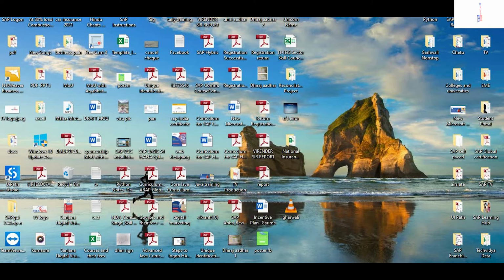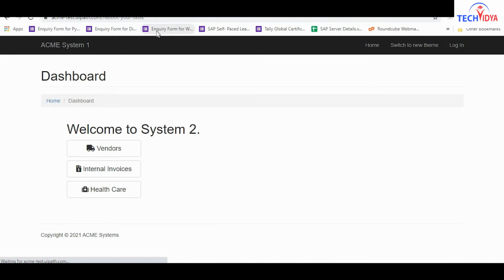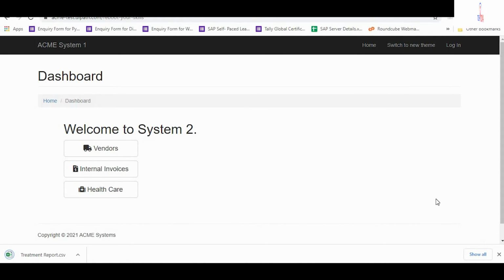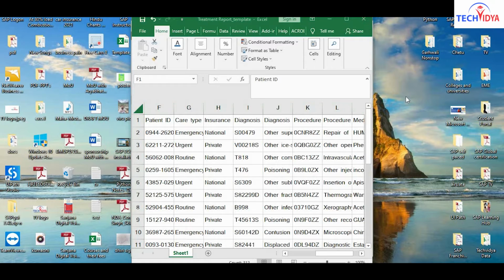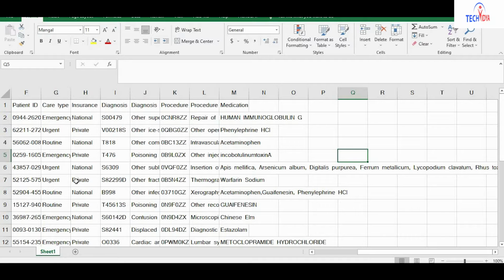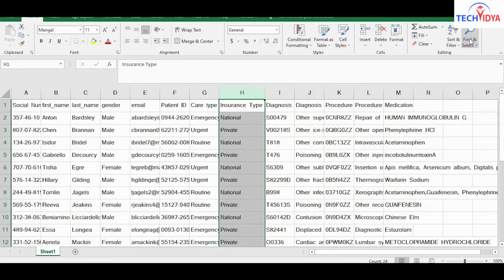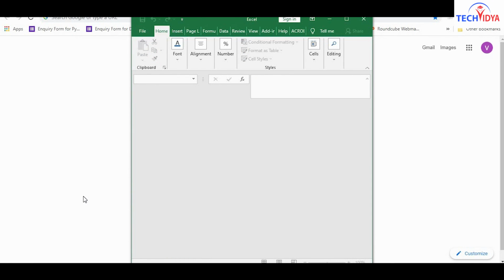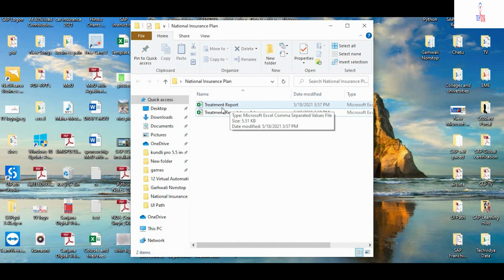excel classes | TechVidya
Microsoft Excel is a helpful and powerful program for data analysis and documentation. It is a spreadsheet program, which contains a number of columns and rows, where each intersection of a column and a row is a “cell.” Each cell contains one point of data or one piece of information.

Thanks & Warm Regards
TechVidya Career Private Limited